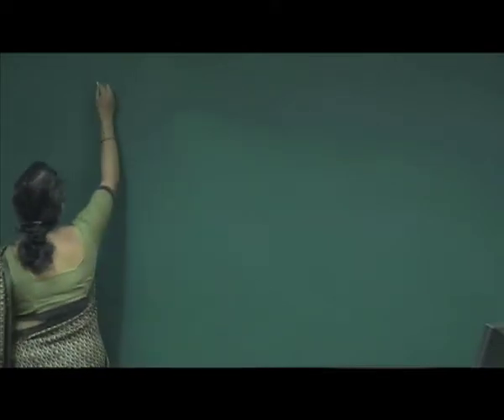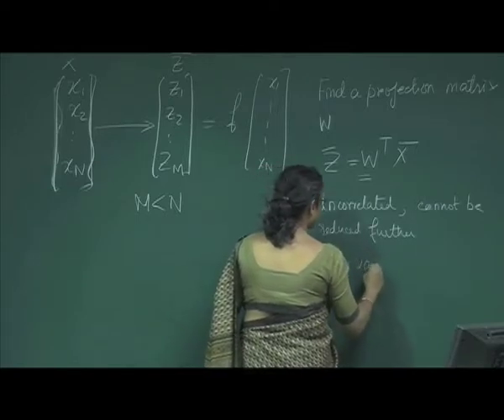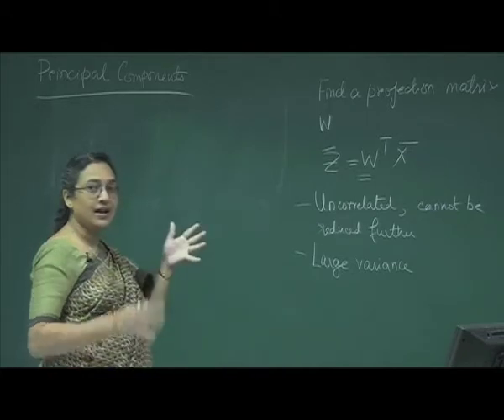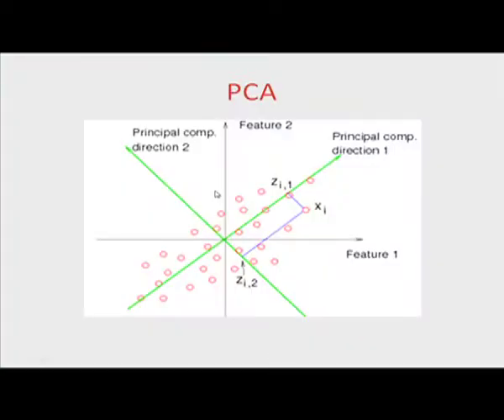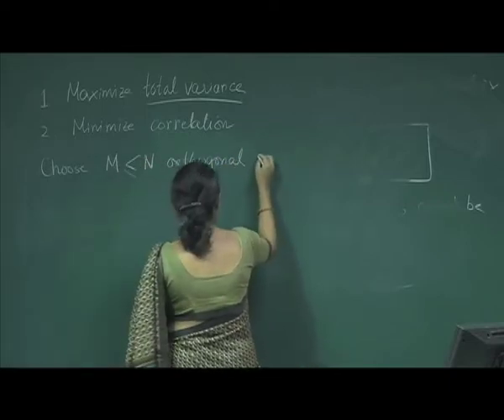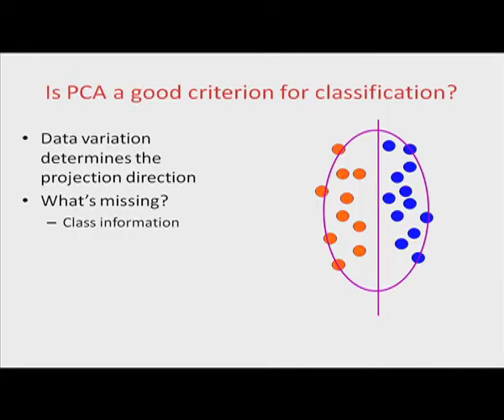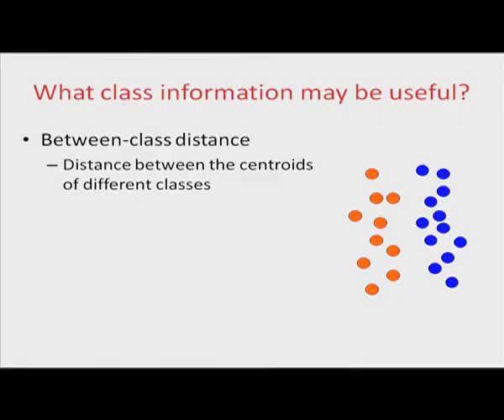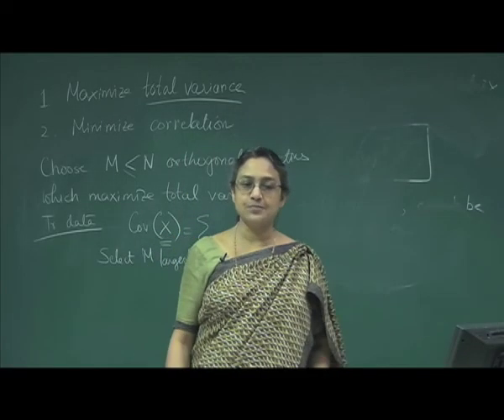Feature Extraction (CH_13)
Subject  :Computer Science
Course name: Machine Learning
Name of Presenter: Prof. Sudeshna Sarkar